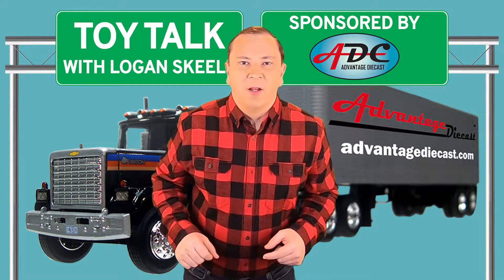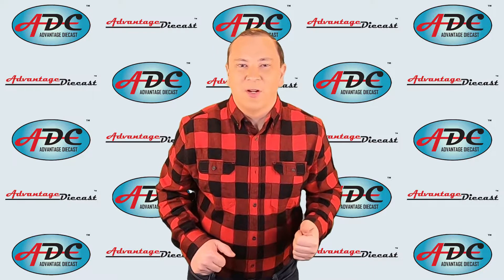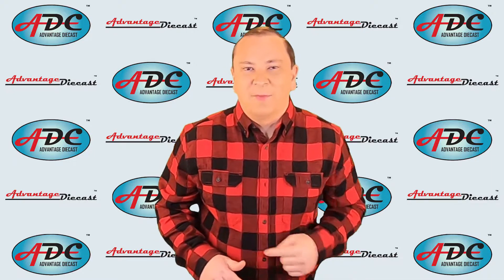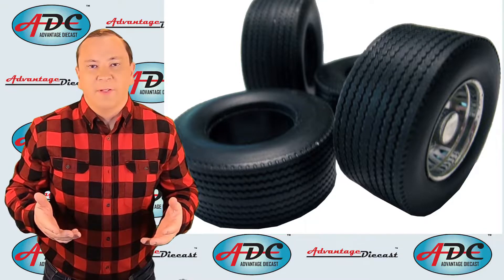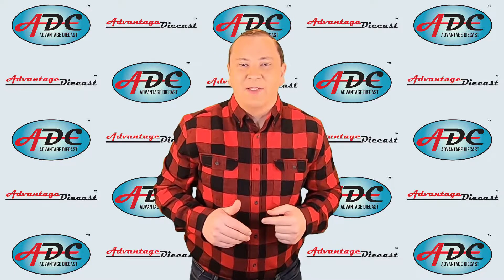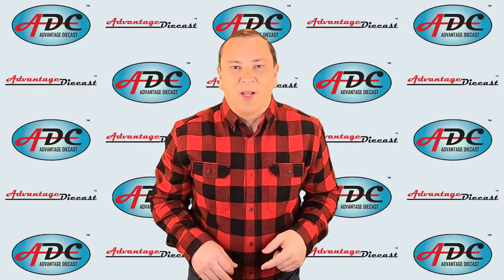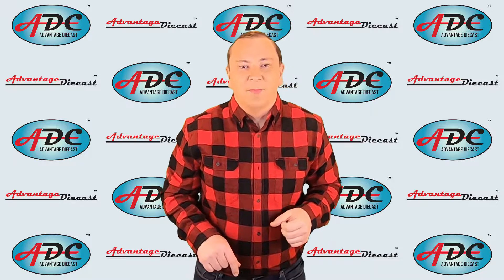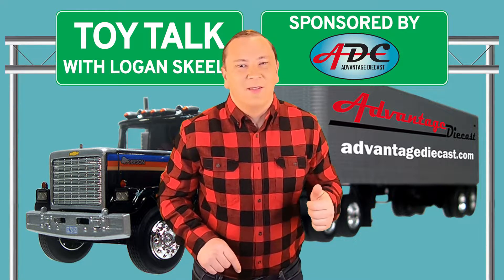Wheels & Tires! What Good Would A Model Be Without Them? How Diecast Cars & Trucks Are Made – Part 3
Wheels & Tires! What Good Would A Model Be Without Them How Diecast Cars And Trucks Are Made – Part 3
Get my FREE Report on the Key Benefits of Resin Vs. Diecast

Get a FREE Copy of “Tips for Valuing Your Collection”

In this video series we talked about the process used to make one diecast metal car or truck.

In Part two we talked about making plastic parts using a plastic injection machine.  We also talked about the Vacuum Metalizing Process.

In Part three of this video series we are going to talk about making wheels and tires.

Let’s begin our discussion on how wheels and tires are made.  In mass productions the wheels and tires are molded on a plastic injection machine.

Other more expensive cars and trucks require a separate wheel and tire.   Most common are plastic wheels and rubber tires.

To make plastic wheels the molten plastic is injection into a multi cavity mold.  If the wheels need to be painted, they are sent to the air brush department.

If chrome or gold plating is required the wheels are put through the Vacuum Metalizing Process.  If you will remember from my last video the Vacuum Metalizing Process is a process where metal is heated in a vacuum chamber and then vaporized,  The vaporized metal is plated on the lacquered wheels.  And presto! The wheels are chrome or gold plated.

The tires are made much like the wheels in a plastic injection machine.  The tire mold has many cavities thereby allowing several tires to be made at one time.

A rubber like material is injected into the mold.   When the tires are cured they are ejected from the mold and dropped into a bin.   If nothing further is to be done to the tire they are sent to storage or assembly.

However, if a name is required on the tire, they are sent to the pad printing department where each tire receives its name.

Just think what a run of 1,000 18 wheel tractor trailer requires. 5,000 axles, 18,000 wheels and 18,000 tires not counting spare wheels and tires.  Each wheel and tire assembly have to be assembled by hand or with the aid of a machine.

Its little wonder the inexpensive cars and trucks have their wheels and tires cast as one part.  This method saves time and time is money.

A word for the hobbyist who wants to restore a model that has lost a wheel and tire.  Individual wheels can be resin cast by making a silicone mold of the wheel and casting it out of resin.  The tire can be made the same way by making a silicone mold of an existing tire and casting the tire out of a urethane rubber liquid.

Summary

We have covered the machines needed to make one diecast car or truck.  They ranged from a CNC mold cutting machine, plastic injection machine, pad printer, and vacuum chamber to plate our wheels.  To name a few.  We're slowly getting the idea that many people and skills are involved in creating one model car or truck.  Let’s not forget the huge sum of money the machines cost, and let’s not forget the cost of the molds.   Steel molds costs anywhere from several thousands of dollars to hundreds of thousands of dollars.  Machines cost tens of thousands of dollars into the millions of dollars.  In a later video we will take up the cost of building a model car or truck.

In our next video we will explore the subject of how window glass, head lights, taillights, marker lights, and light bars are created and colored.